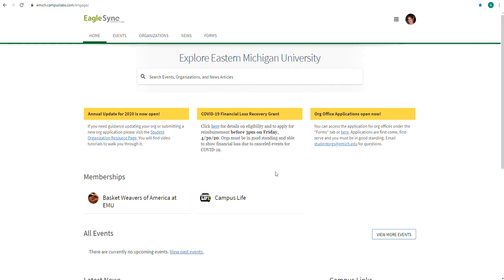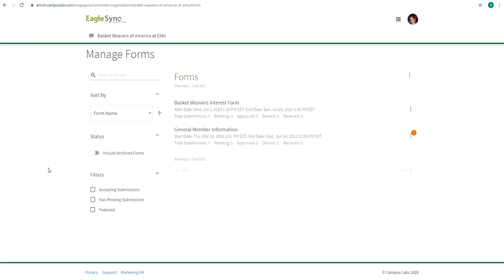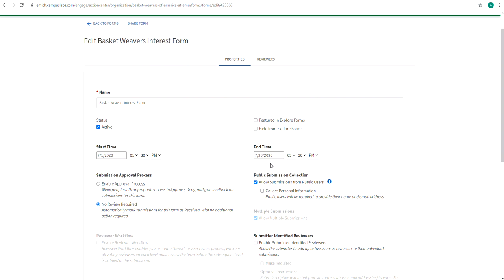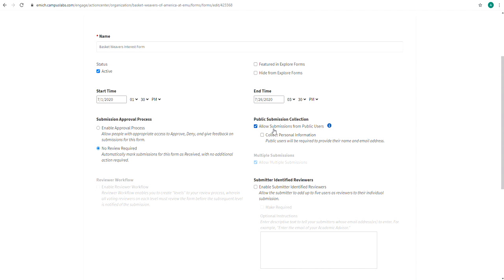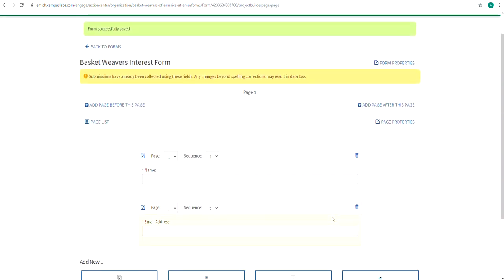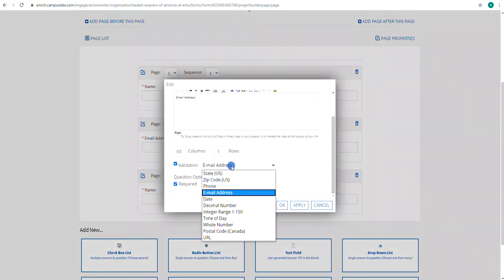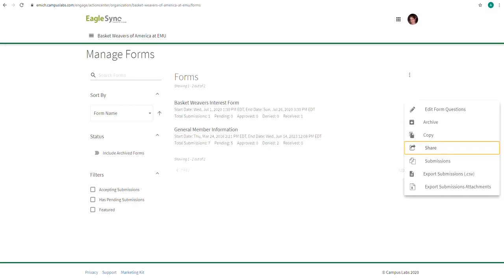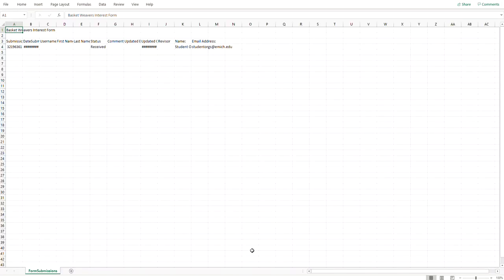Interest Form Tutorial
This video is for student organization managers who wish to learn how to create a form for their organization, in EagleSync, which gathers names and emails for potential new members.